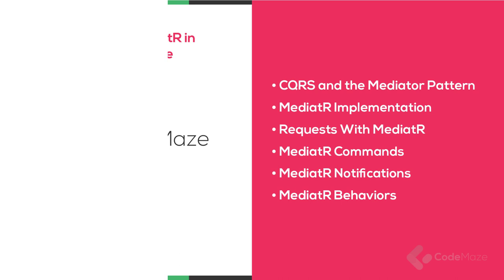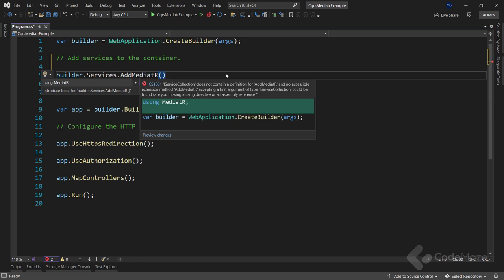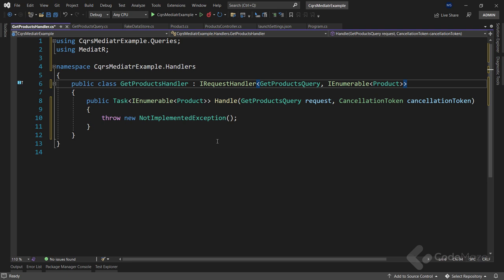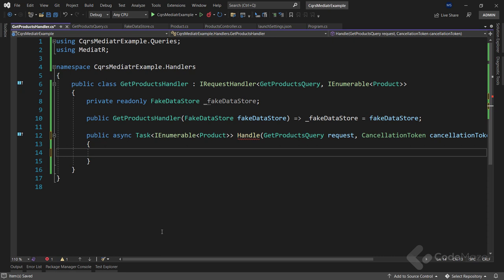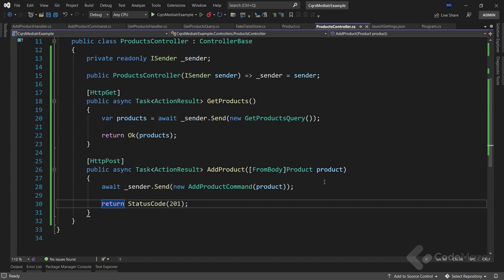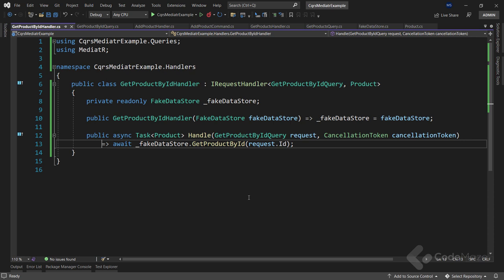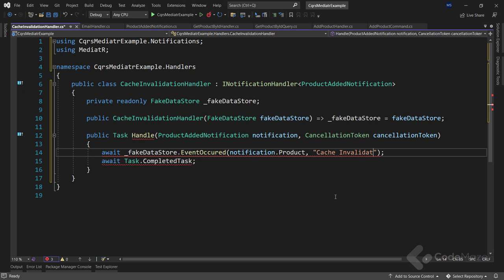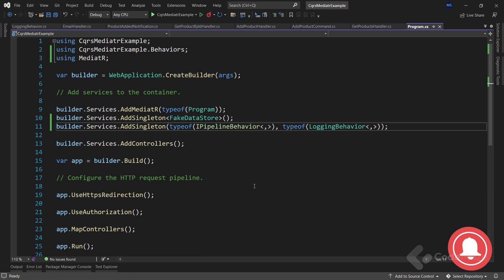CQRS and MediatR In ASP.NET Core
There were some changes in the newest version of MediatR, so we strongly recommend watching our new video using the latest library version and the latest .NET framework:

DESCRIPTION:
In this video, we are going to provide a brief introduction to the CQRS pattern, and how the .NET library MediatR helps us build software with this architecture.

0:00 Introduction
4:19 MediatR Implementation
11:58 Requests With MediatR
16:29 MediatR Commands
27:58 MediatR Notifications
34:30 MediatR Behaviors

VIDEO SUMMARY:
CQRS and the Mediator Pattern
The MediatR library was built to facilitate two primary software architecture patterns: CQRS and the Mediator pattern. Whilst similar, let’s spend a moment understanding the principles behind each pattern.
CQRS.

CQRS stands for “Command Query Responsibility Segregation”. As the acronym suggests, it’s all about splitting the responsibility of commands and queries into different models.
If we think about the commonly used Create-Read-Update-Delete pattern, usually we have the user interface interacting with a datastore responsible for all four operations. CQRS would instead have us split these operations into two models, one for the queries - read operations, and another for the commands - create update and delete operations.

The CQRS pattern makes no formal requirements of how this separation occurs. It could be as simple as a separate class in the same application, all the way up to separate physical applications on different servers. That decision would be based on factors such as scaling requirements and infrastructure, so we won’t go into that decision path today.
The key point is that to create a CQRS system, we just need to split the reads from the writes.

So, what problems do we solve with it?
Well, when we design a system, we start with data storage. We perform database normalization, add primary and foreign keys to enforce referential integrity, add indexes, and generally ensure the “write system” is optimized. This is a common setup for a relational database such as SQL Server or MySQL. Other times, we think about the read use cases first, then try and add that into a database, worrying less about duplication or other relational DB concerns.

Neither approach is wrong. But the issue is that it’s a constant balancing act between reads and writes, and eventually, one side will “win out”. All further development means both sides need to be analyzed and often one is compromised.
CQRS allows us to “break free” from these considerations, and give each system the equal design and consideration it deserves, without worrying about the impact of the other system. This has tremendous benefits on both performance and agility, especially if separate teams are working on these systems.

Mediator Pattern
After CQRS, let’s talk a bit about the Mediator pattern.

The Mediator pattern is simply defining an object that encapsulates how objects interact with each other. Instead of having two or more objects take a direct dependency on each other, they instead interact with a “mediator”, who is in charge of sending those interactions to the other party.

We can see that SomeService sends a message to the Mediator, and the Mediator then invokes multiple services to handle the message. There is no direct dependency between any of the blue components.
The reason the Mediator pattern is useful is the same reason a pattern like Inversion of Control is useful. It enables “loose coupling”, as the dependency graph is minimized and therefore code is simpler and easier to test. In other words, the fewer considerations a component has, the easier it is to develop and evolve.

Now that we’ve been over some theory, let’s talk about how the MediatR package makes all these things possible.